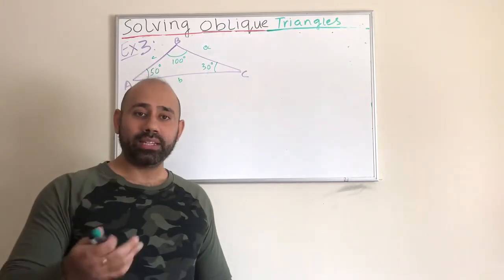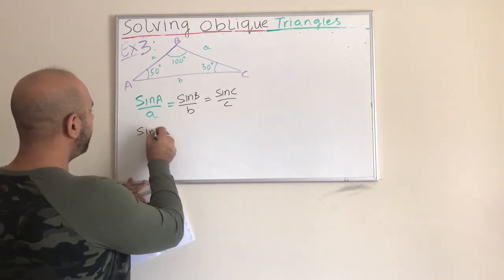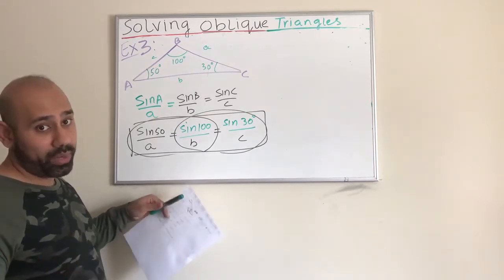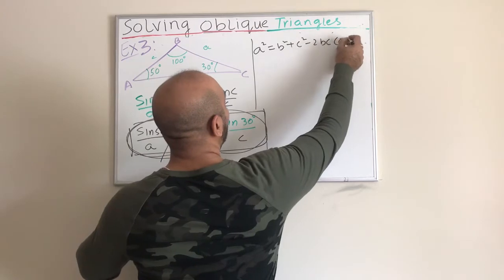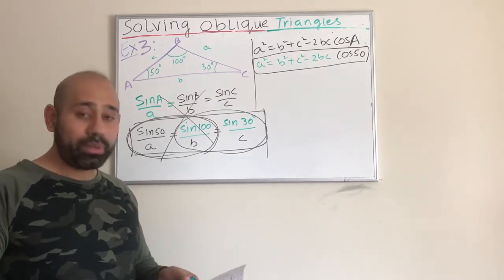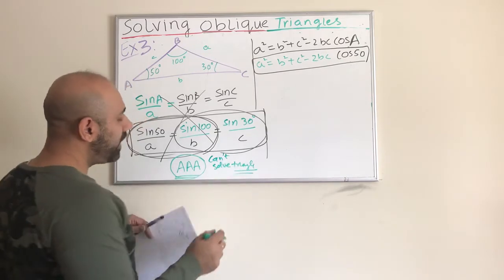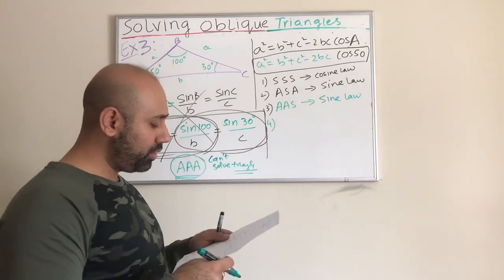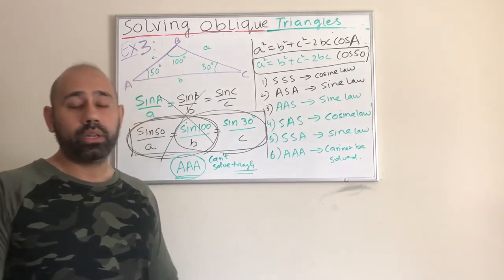COSINE LAW SOLVED EXAMPLE 3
Learn to use the cosine law for solving triangles.